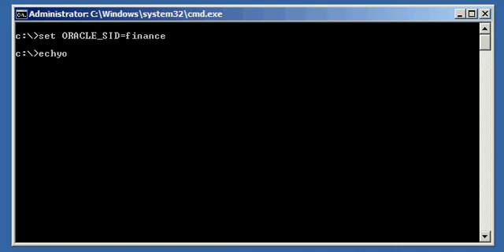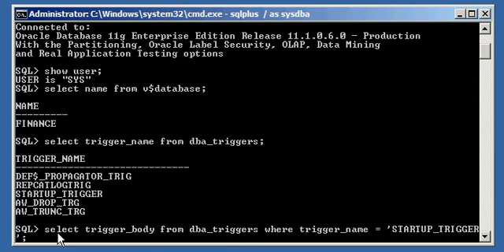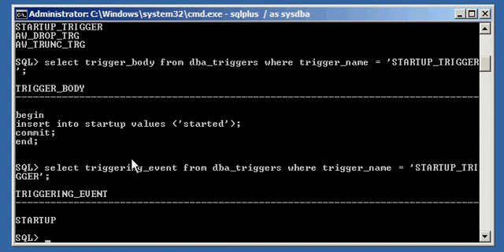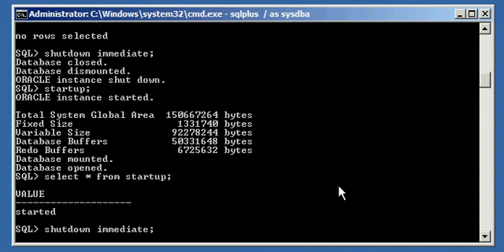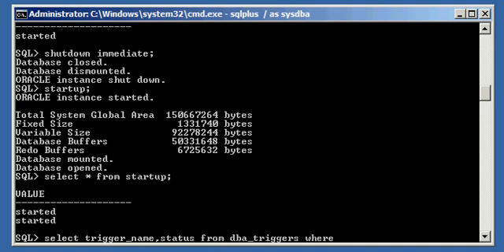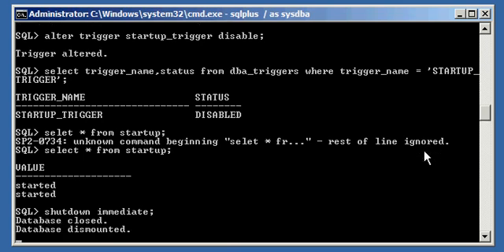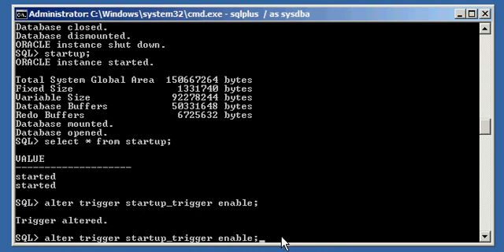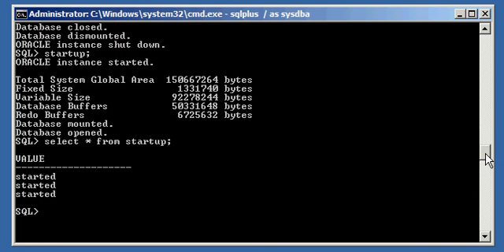Oracle DBA Justin - How to disable and re-enable an Oracle database trigger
How to disable and re-enable an Oracle database trigge